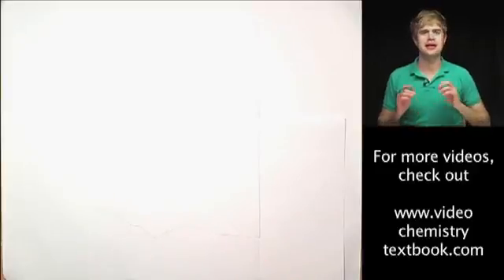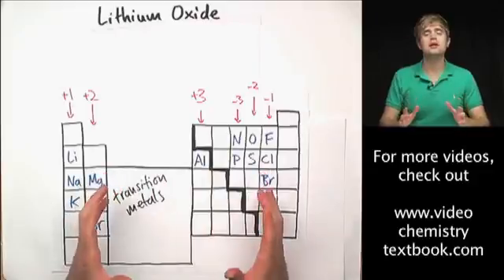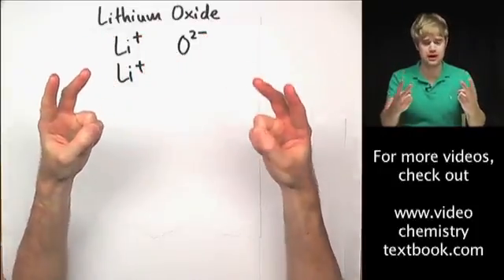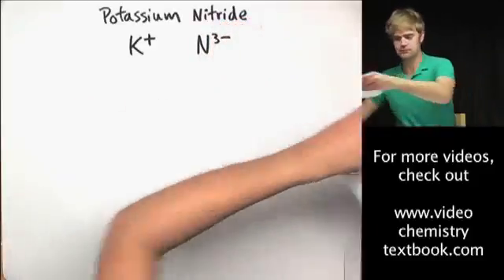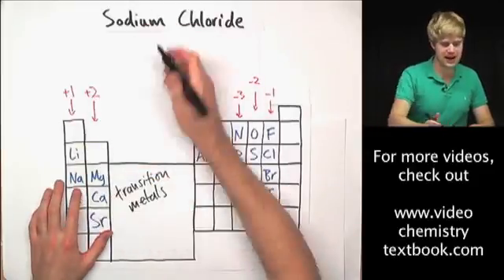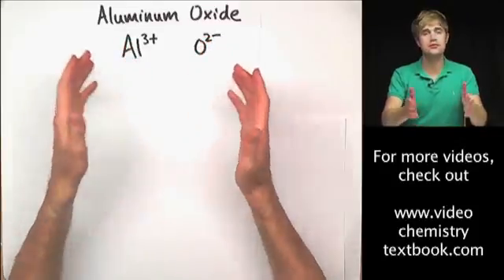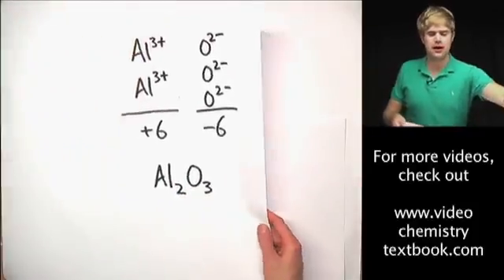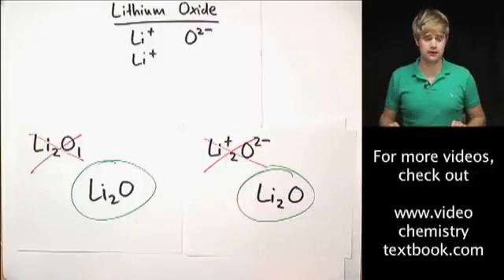1.1.3 (4) - 10 - Writing Ionic Formulas - Introduction (Engl)